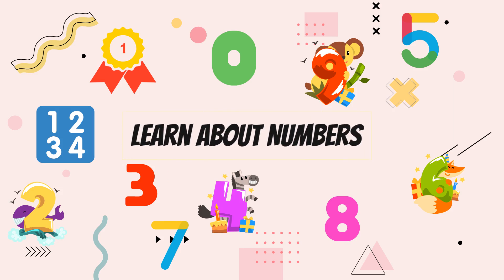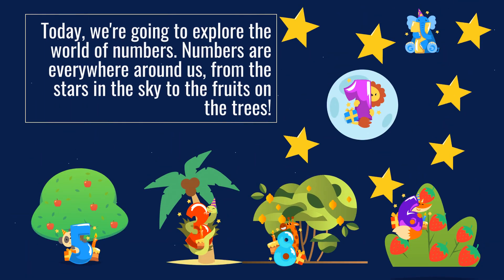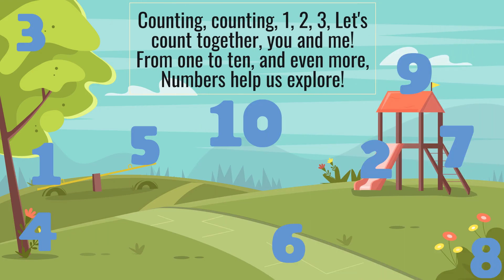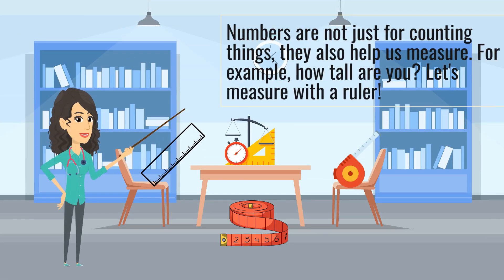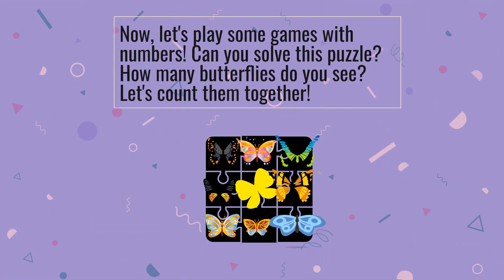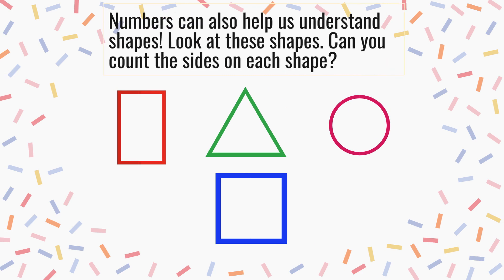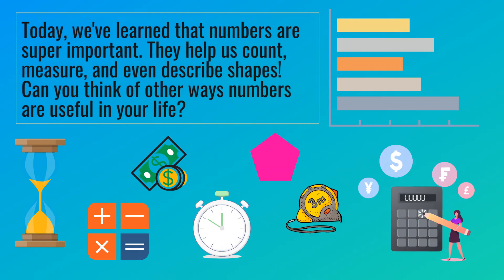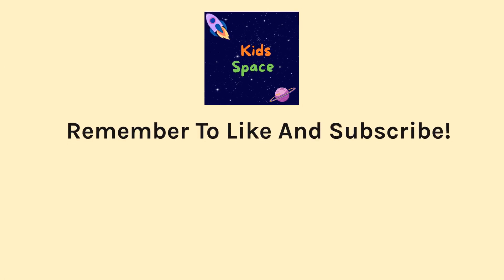🌟Adventures in Numbers🌟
🌟 Join us on "Adventures in Numbers" where learning meets fun! 🌟 Dive into a magical world where numbers come to life and teach us counting, addition, subtraction, and more!

📚 In our starry night jungle, discover how numbers can help us count the fruit in the trees, the stars in the sky and the moon. Meet our friends: One, two, three, four, five, six, seven, eight, nine, ten! Find them hidden in the fun playground scene.

🌳 Explore the wonders of nature as we count the number of butterflies in our puzzle. Learn how numbers help us measure different items and work out how long or tall they are.

🎨 Join us in a fantastical adventure where numbers can help us count different shapes like circles, triangles, and squares floating in the sky, play games and solve puzzles!

🎉 "Adventures in Numbers" is perfect for curious young minds eager to learn while having fun.